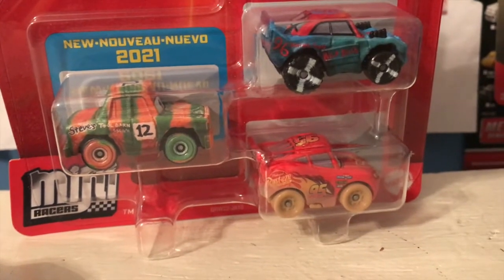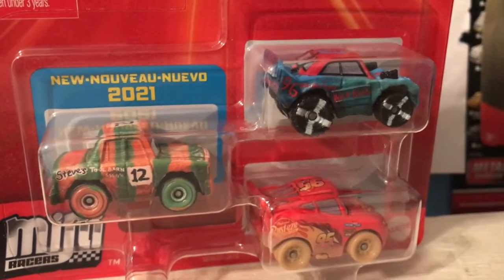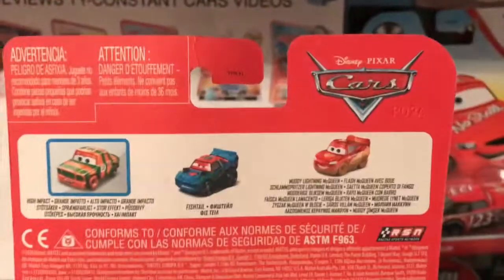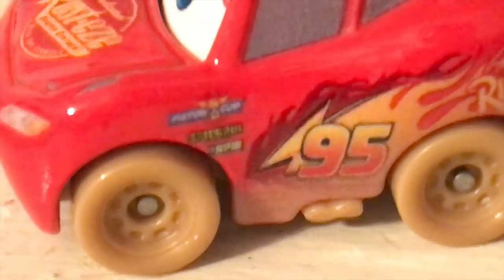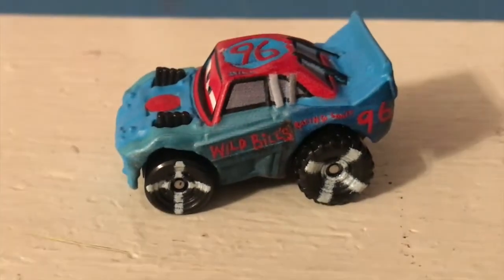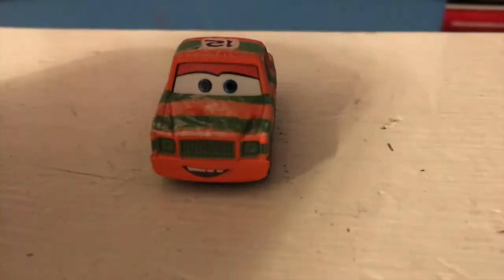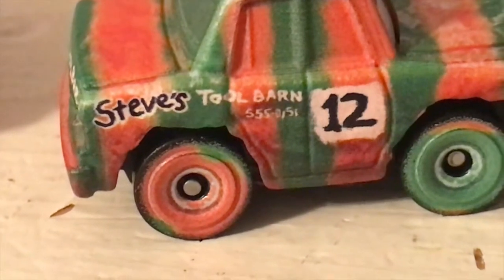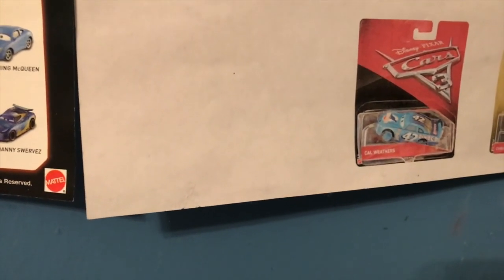Disney Cars Mini Racers High Impact 3-Pack Review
Check Out My Blog to See All of my Latest Cars Hauls!